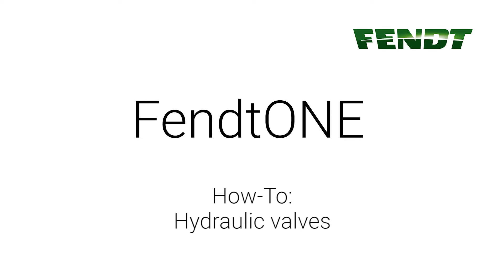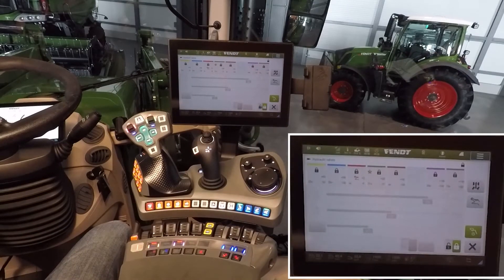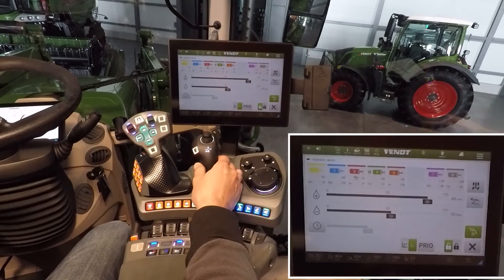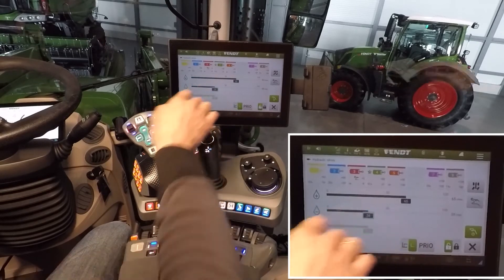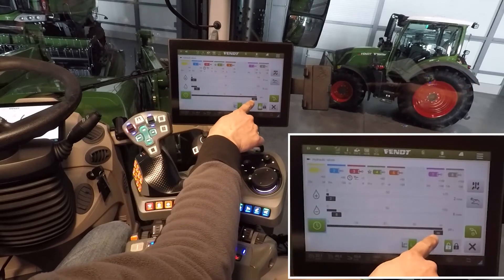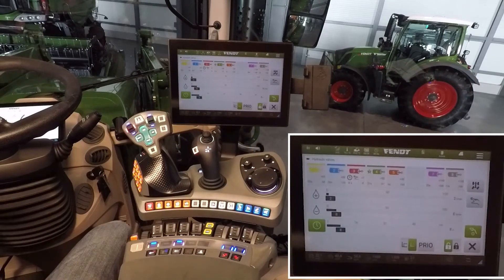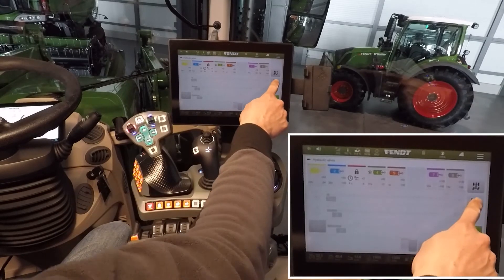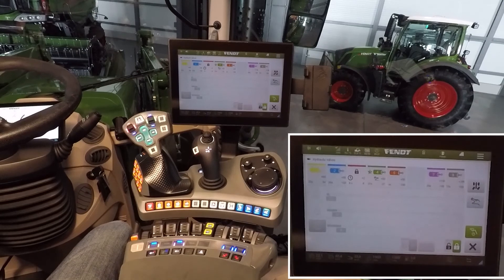How-to | FendtONE onboard | Part 16 | Hydraulic Valves | Fendt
16 Hydraulic Valves - This video explains the "Hydraulic Valves" menu and shows how to operate the hydraulic valves.